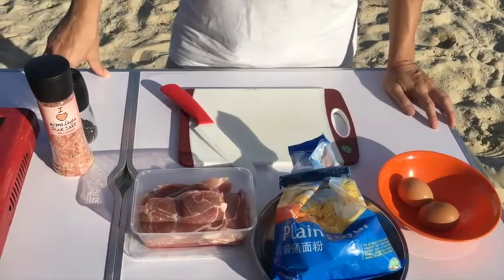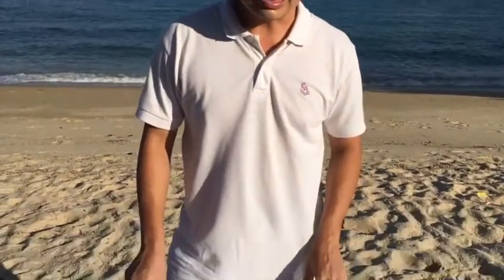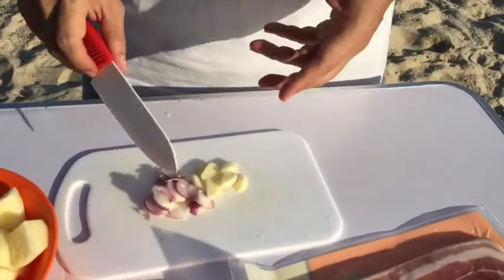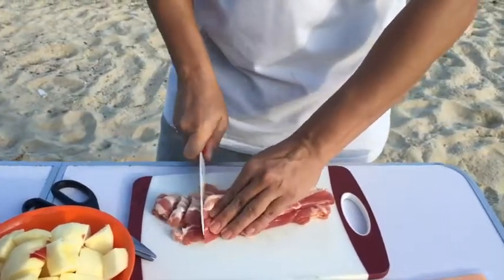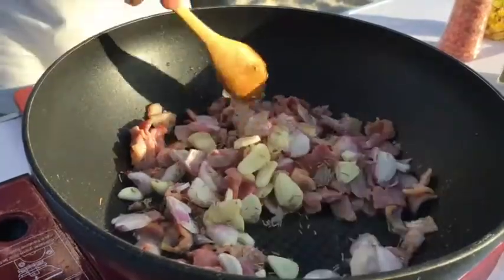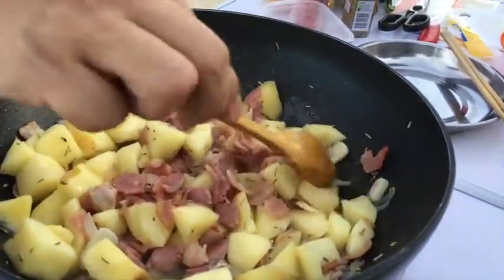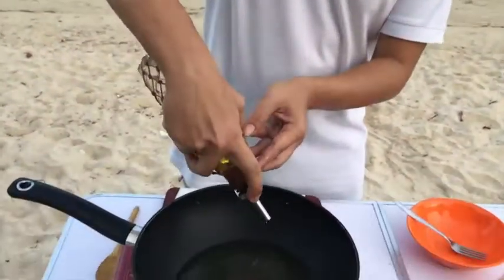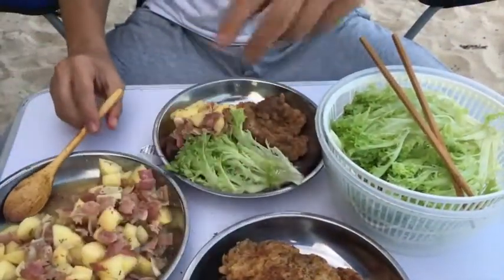Cooking Danish Pork Chop By The Beach (DWTD)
It's another lazy day off. What should we do? Perhaps we should do some outdoor cooking by the beach! Off we go to East Coast Park and what followed was the free flowing of some creative juices...